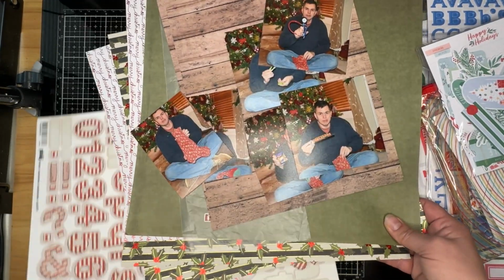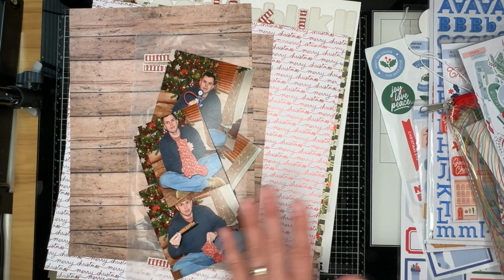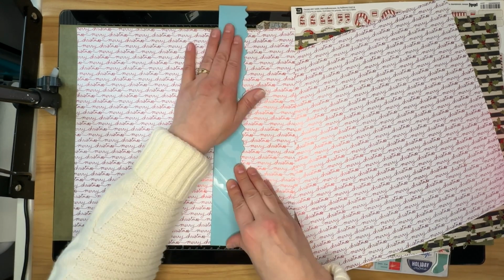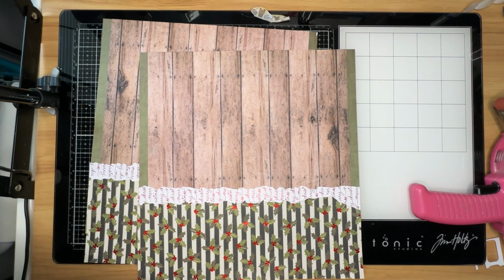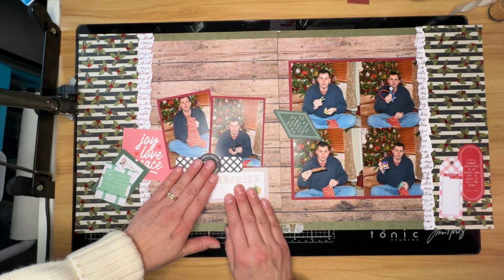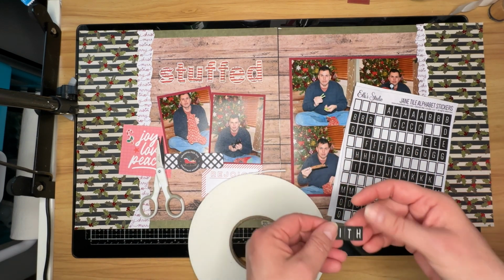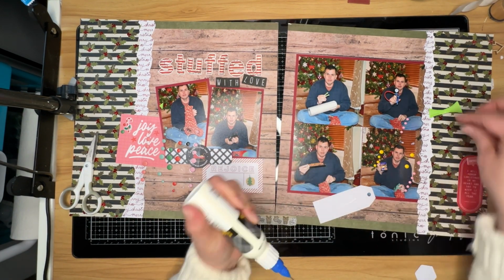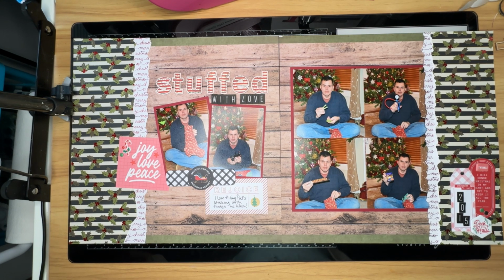Christmas In December/Woodgrain & Winter Layout 4/TWO PAGE LAYOUT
I’m creating a two page layout for Christmas In December and also for Woodgrain & Winter! Check out the hop list for Christmas In December as well as the playlist for Winter & Woodgrain!

VIDEO MENTIONS:
My PinkFresh Fridays video for December.